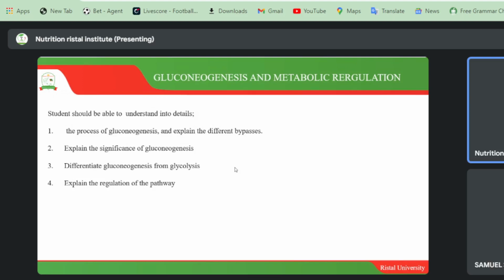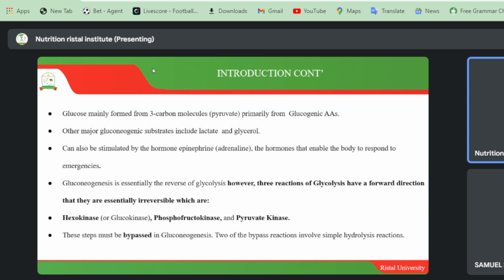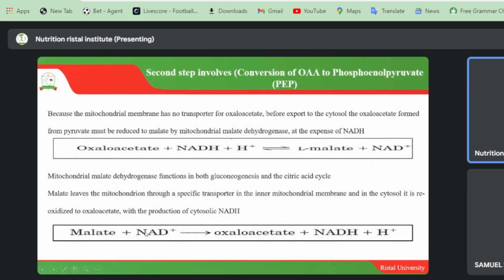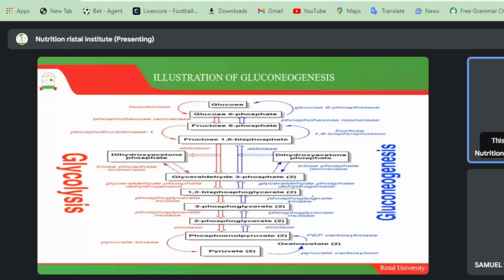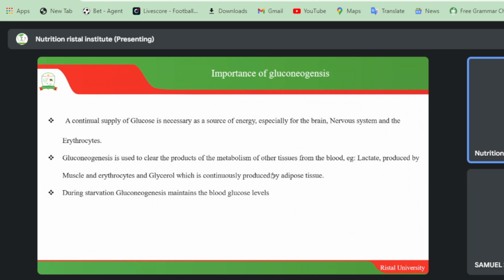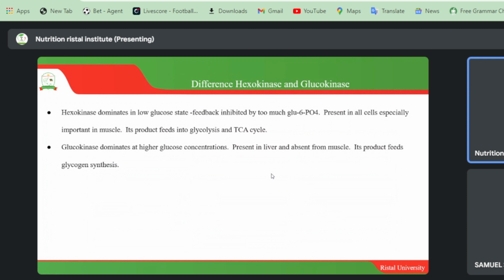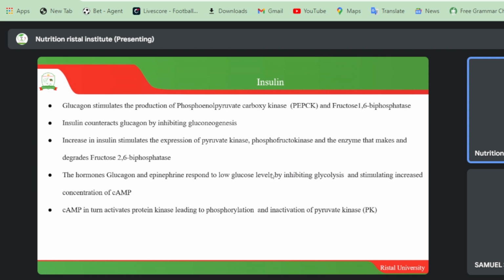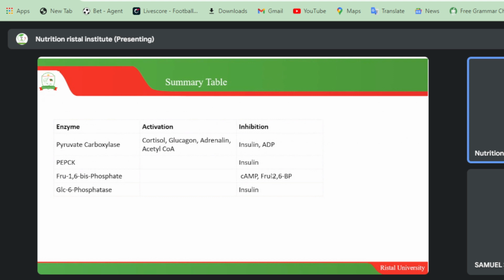Gluconeogenesis and Metabolic Regulation